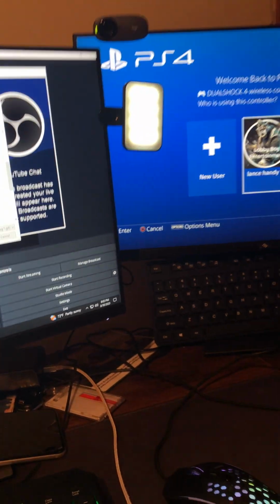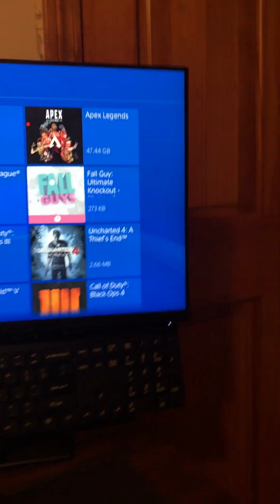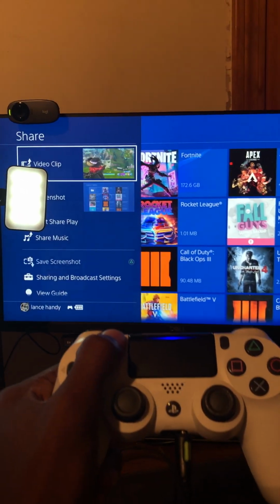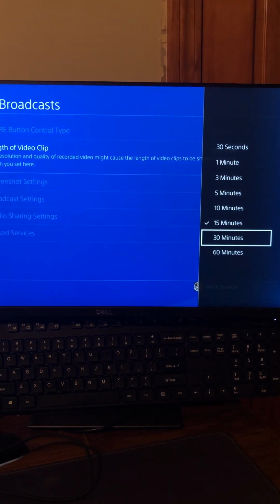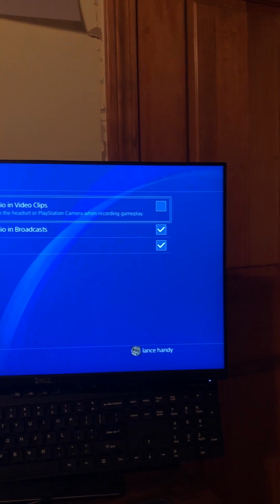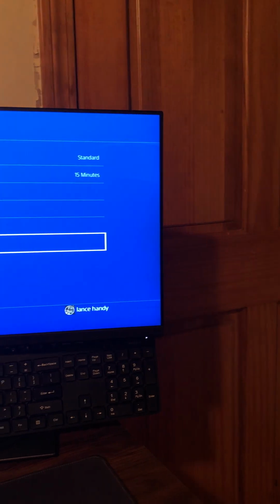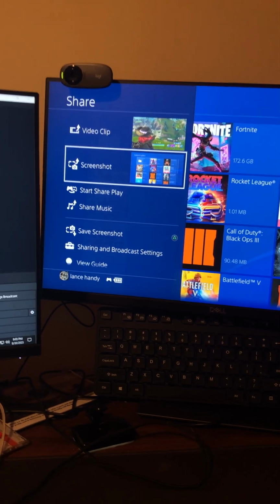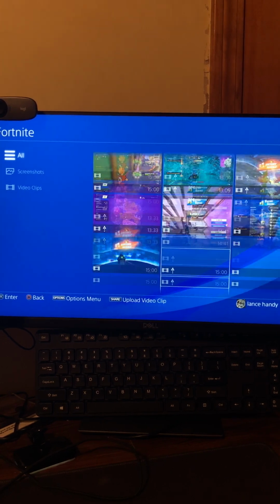How to upload gaming videos from PlayStation 4